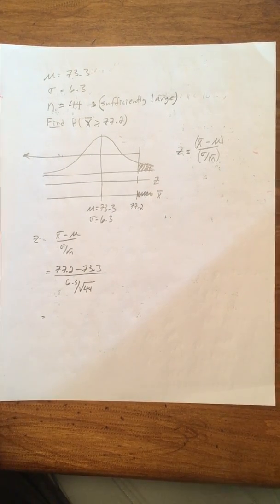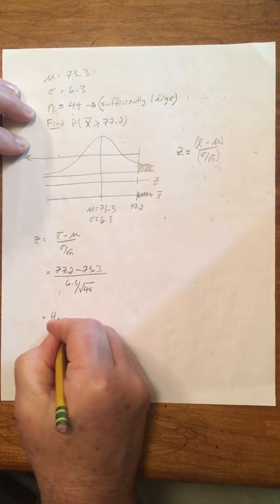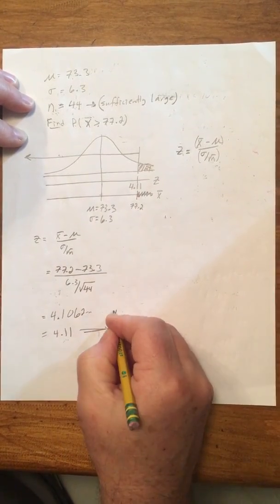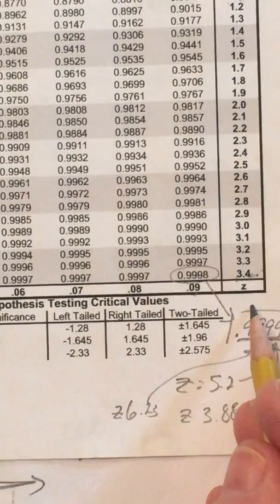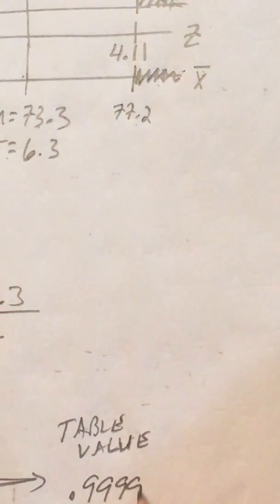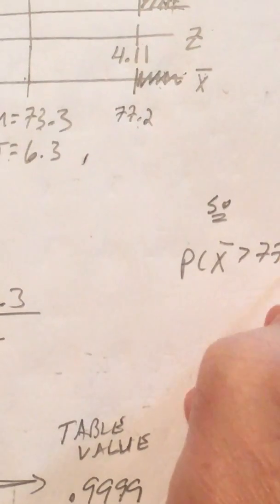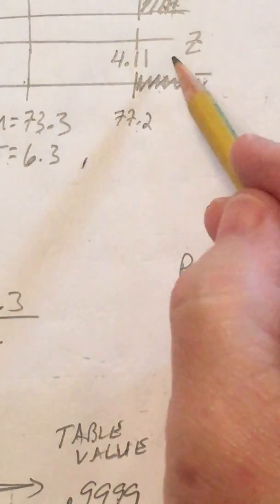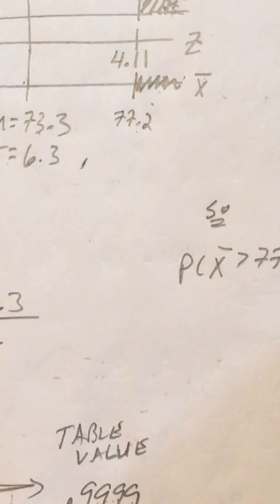Stat Beyond the Table II